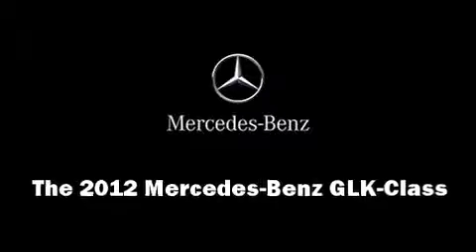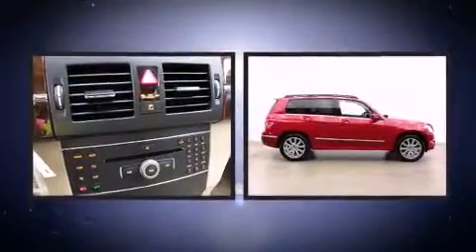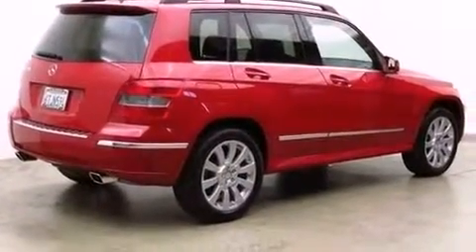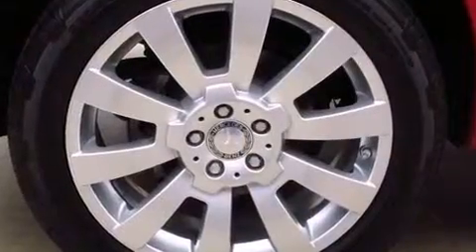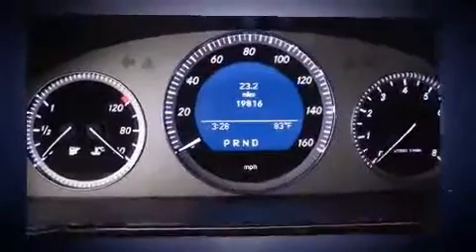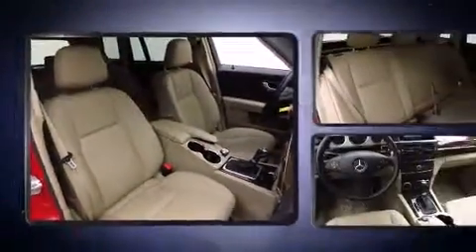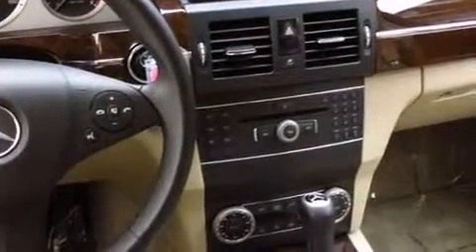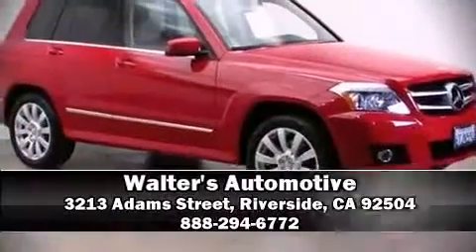2012 Mercedes-Benz GLK-Class GLK350 RWD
Walter's Automotive
3213 Adams Street

The 2012 Mercedes-Benz GLK-Class. With less than 20,000 miles on the odometer, this 4 door sport utility vehicle prioritizes comfort, safety and convenience. A 3.5 liter V-6 engine pairs with a sophisticated 7 speed automatic transmission, and for added security, dynamic Stability Control supplements the drivetrain. Top features include front dual zone air conditioning, delay-off headlights, a leather steering wheel, a trip computer, power front seats, power door mirrors and heated door mirrors, remote keyless entry, and more. Mercedes-Benz also prioritized safety and security by including: dual front impact airbags with occupant sensing airbag, front SIDE impact airbags, traction control, anti-whiplash front head restraints, ignition disabling, and 4 wheel disc brakes with ABS. Brake assist technology provides extra pressure when applying the brakes. Our experienced sales staff is eager to share its knowledge and enthusiasm with you. We'd be happy to answer any questions that you may have. Come on in and take a test drive!